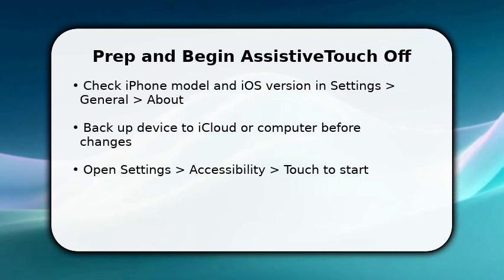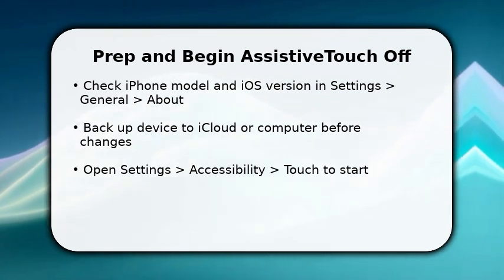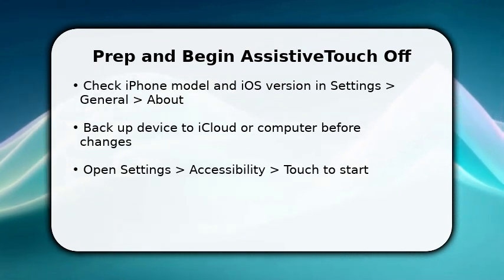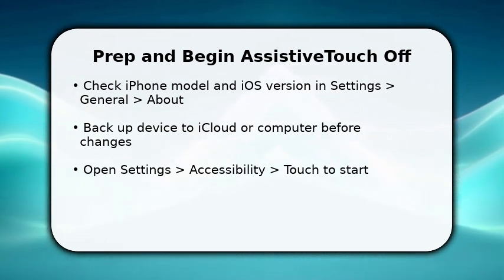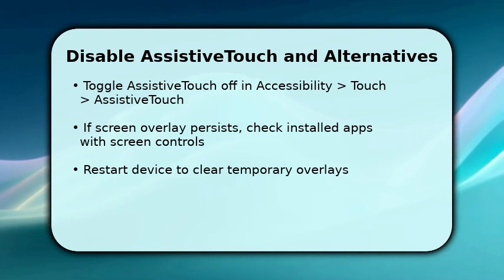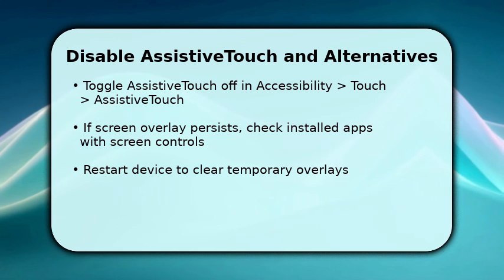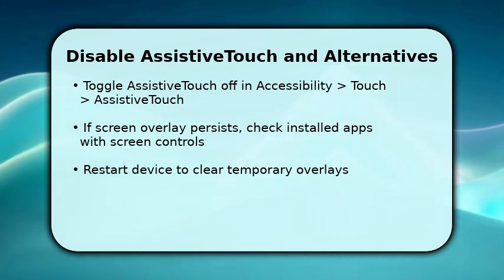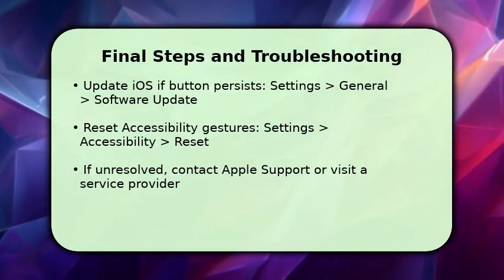How to Remove Screen Button on Iphone (full Guide)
How to Remove Screen Button on Iphone (full Guide) | 🔒 Surfshark VPN Deal — Stay private and secure. $1.99/mo + 3 Months Free ▸

Discover the step-by extricate process for removing a screen button from your iPhone with our comprehensive guide. Learn how to safely detach and replace it, ensuring minimal damage.

remove iphone screen button, iphone repair guide, detaching phone buttons, screen replacement for iPhones, DIY iPhone fixations